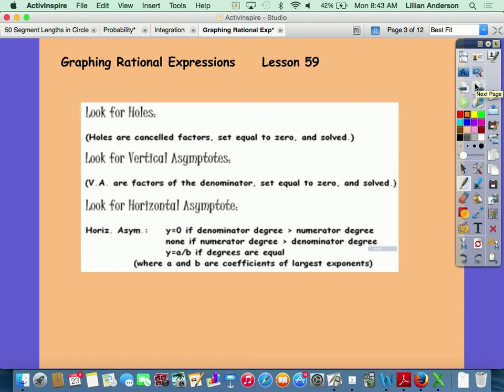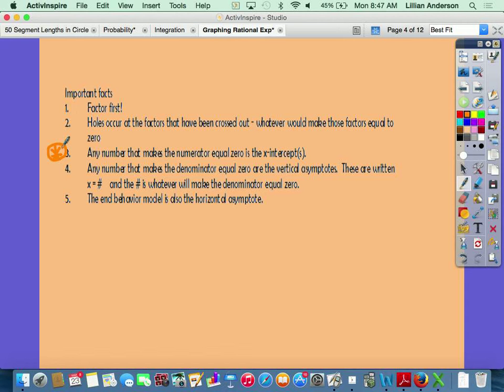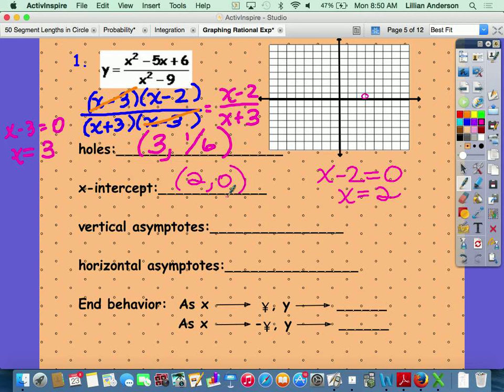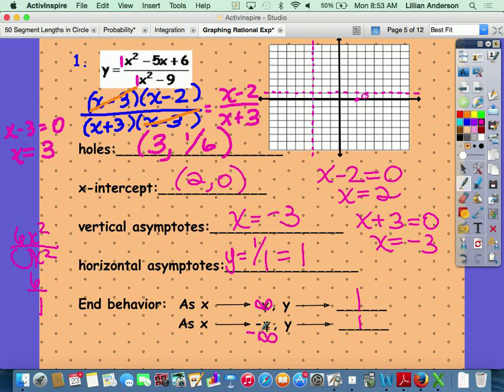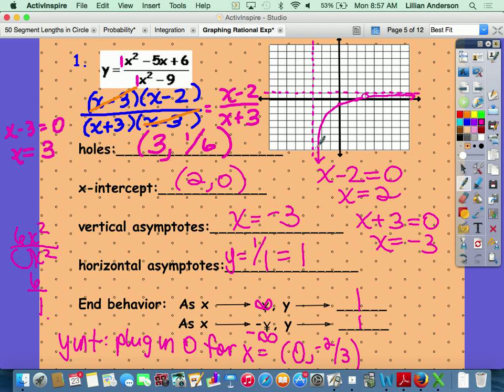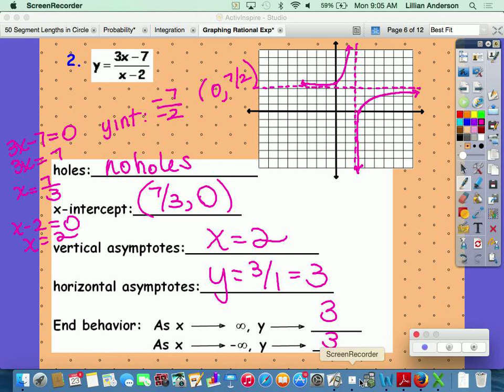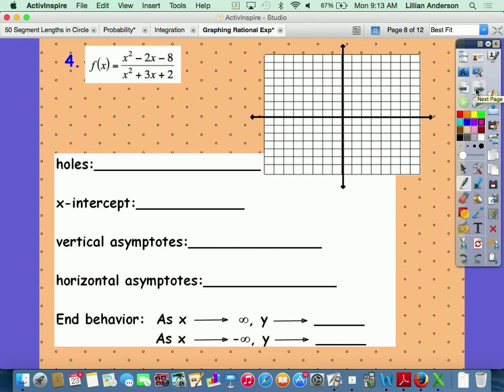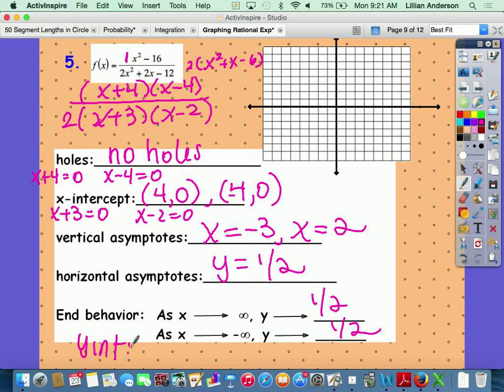Graphing Rational Expressions